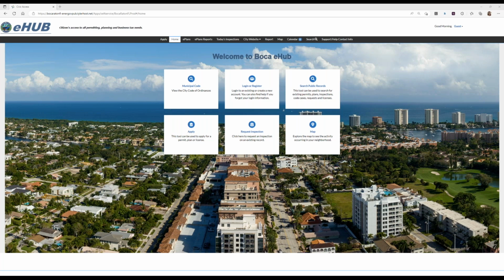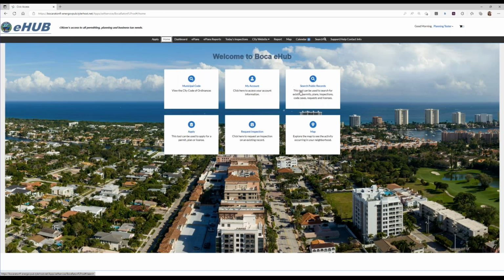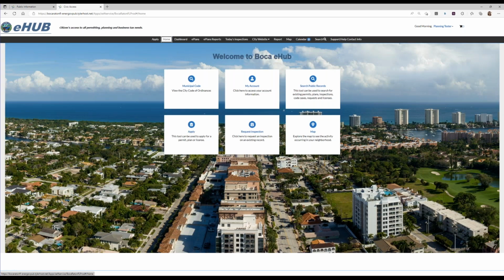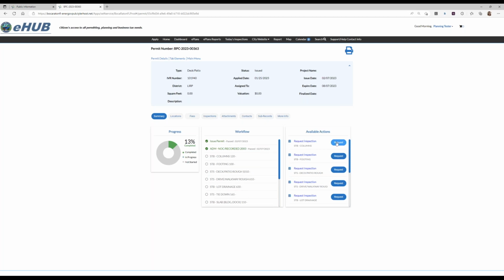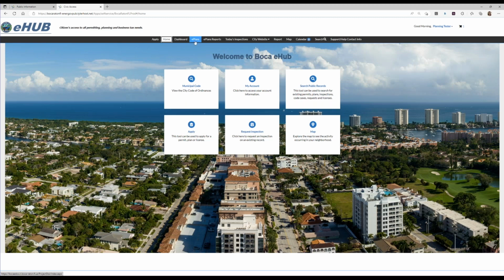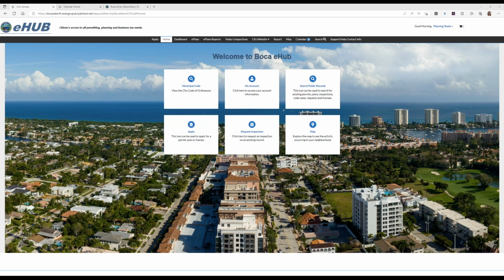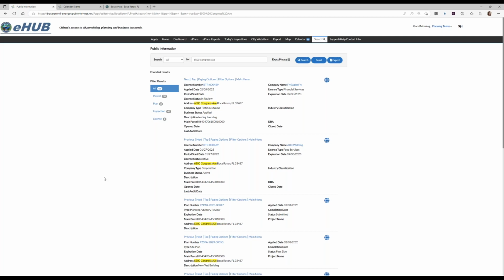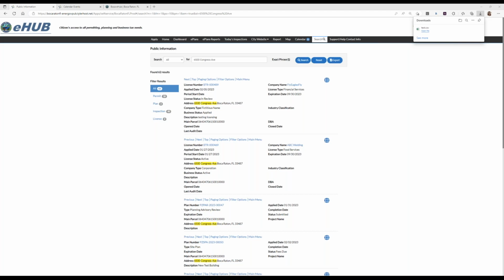Boca eHUB Training Webinar